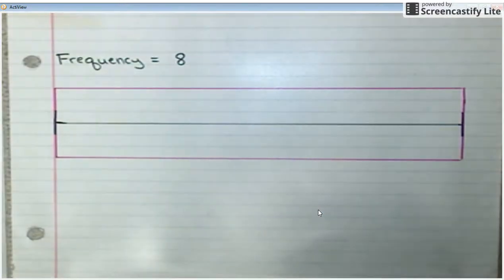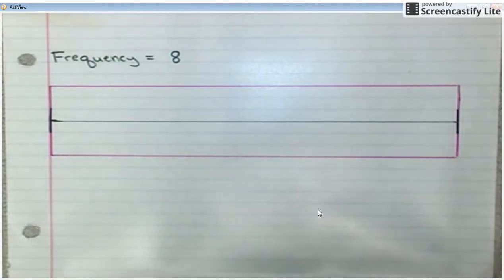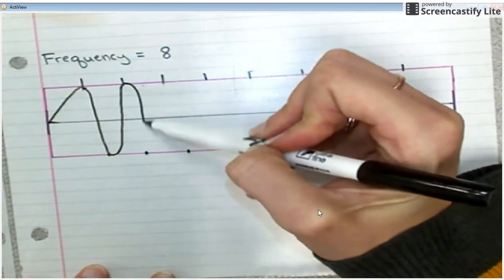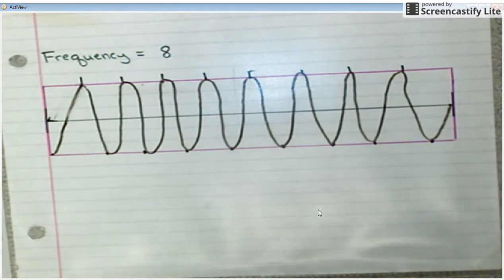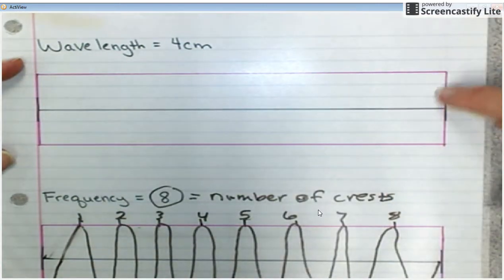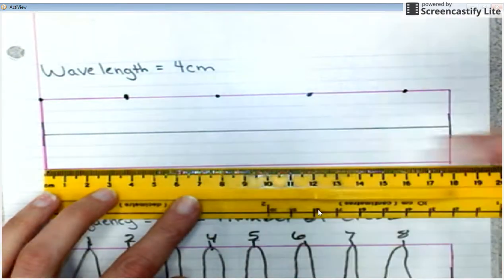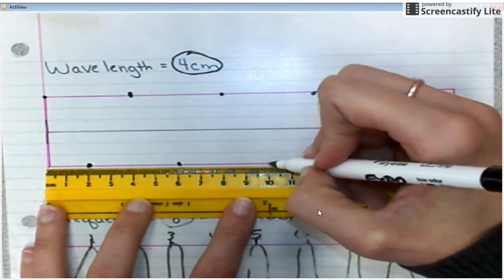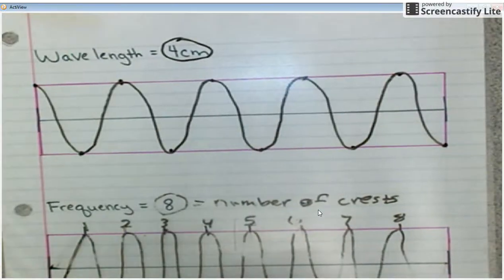Drawing Frequency and Wavelength